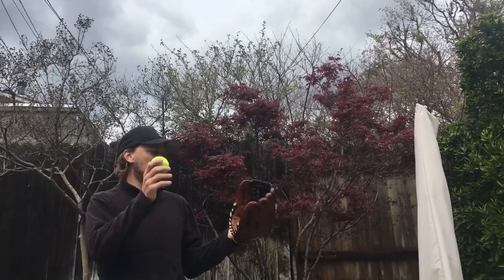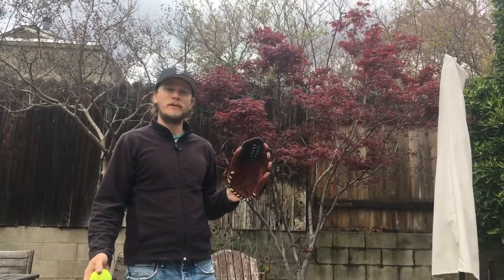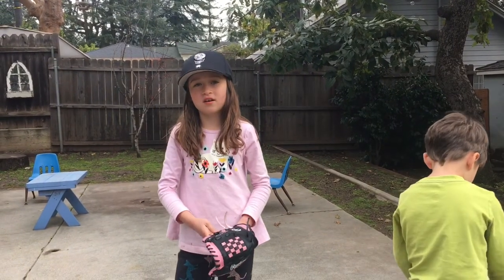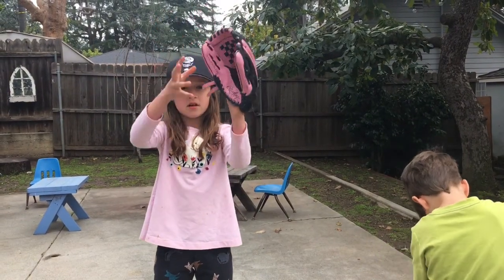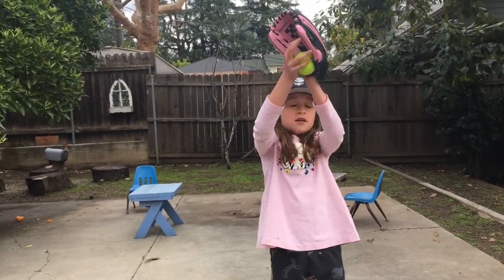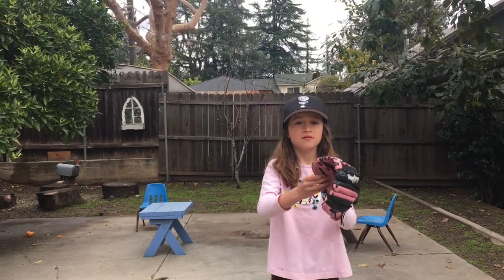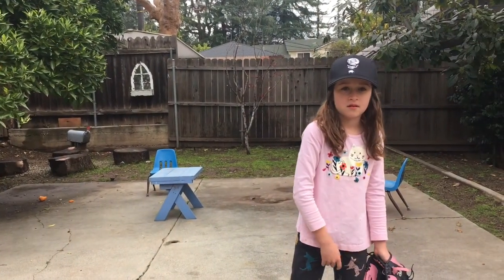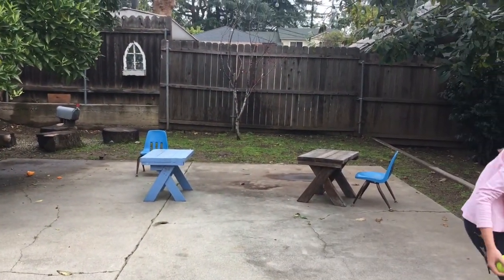Lugnuts Video Practice 1 Catching